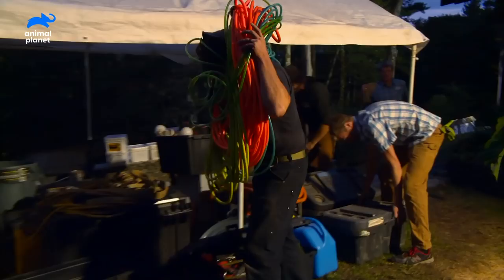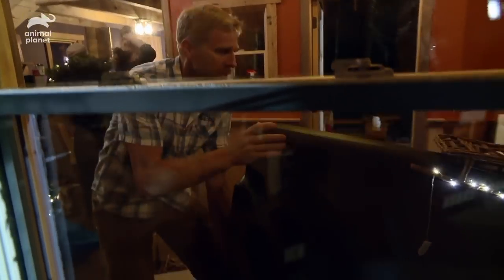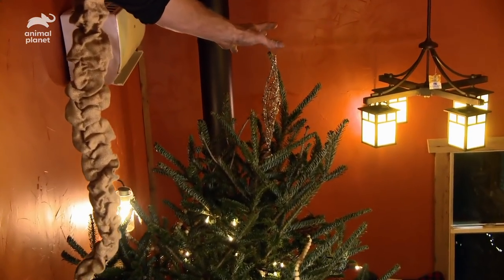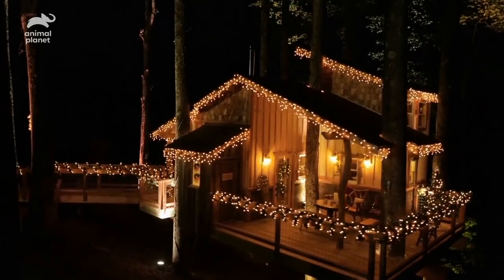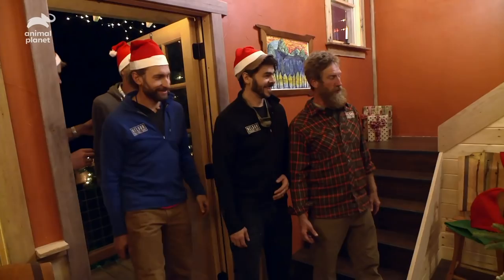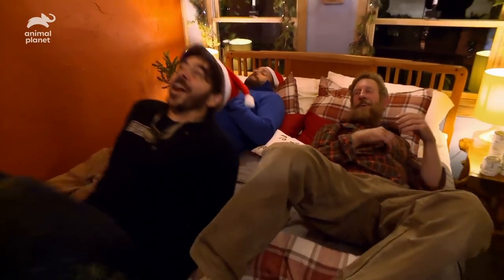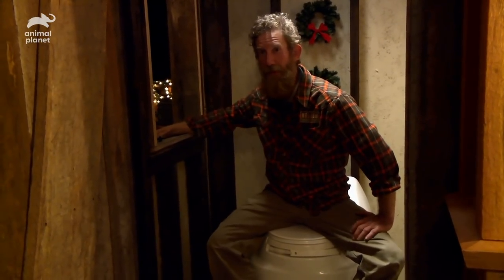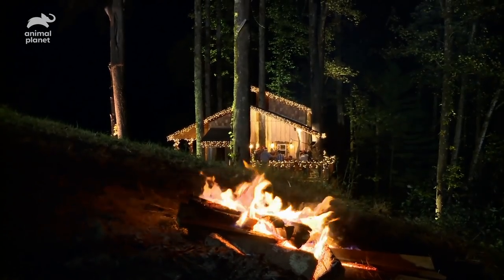Get In The Christmas Spirit With This Ultimate Cozy Treehouse! | Treehouse Masters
The guys are really getting into the Christmas spirit with this build! This magical treehouse is the perfect spot to hang out with friends and family over the holiday season.